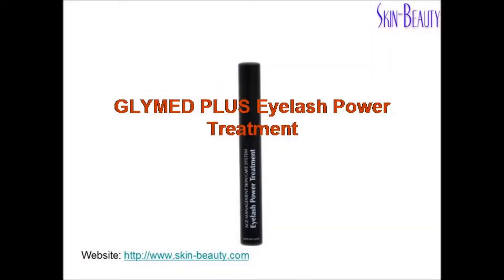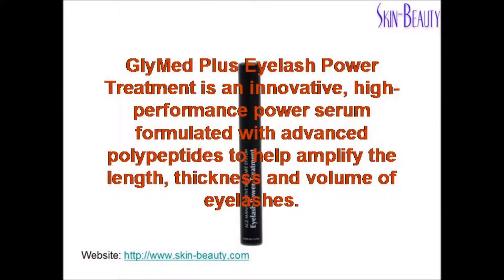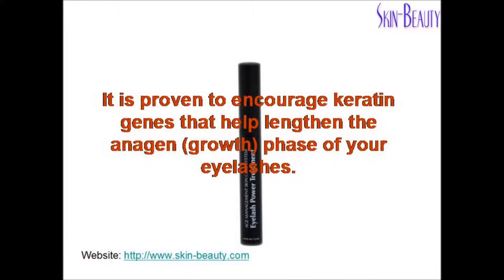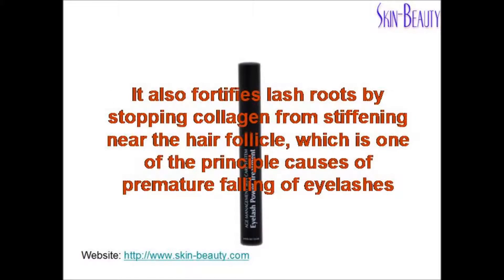GLYMED PLUS Eyelash Power Treatment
GLYMED PLUS Eyelash Power Treatment lengthens and thickens the volume of eyelashes with a simple once-a-day application.